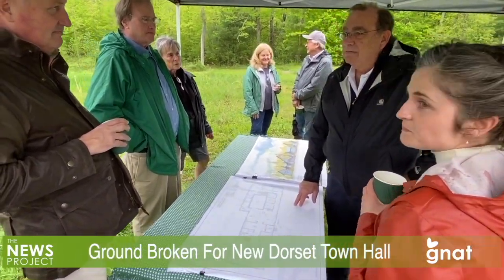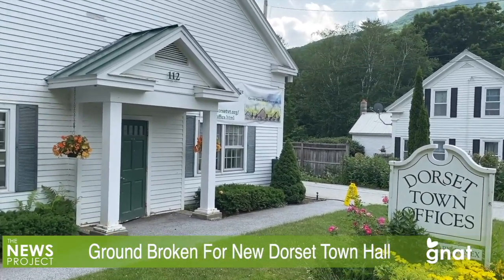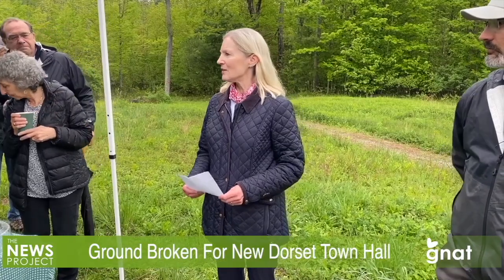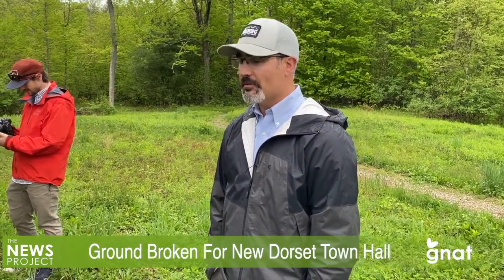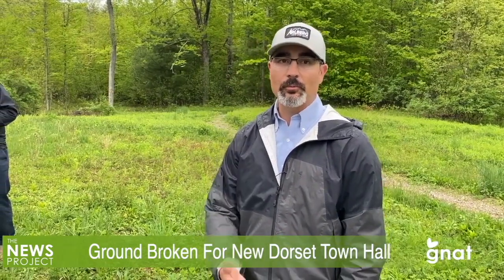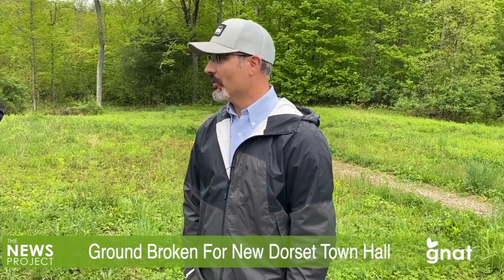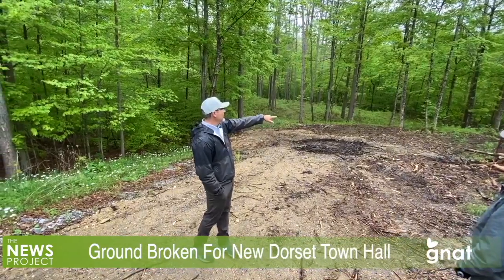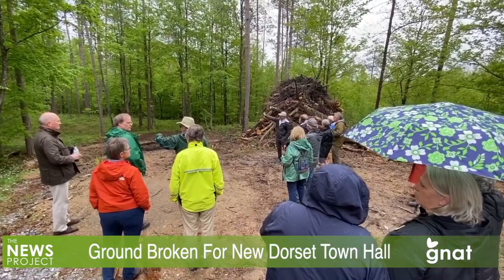The News Project - Ground Broken For New Dorset Town Hall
The new Dorset Town Hall took a step closer to opening with a groundbreaking ceremony on May 14 at the new Raptor Lane site. Construction will begin shortly, with an opening likely within the next 12 months.